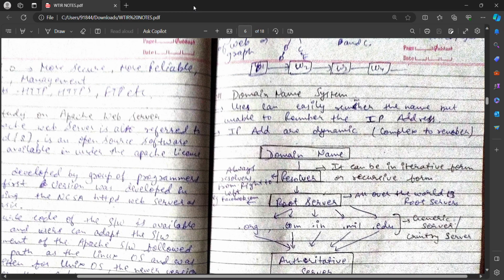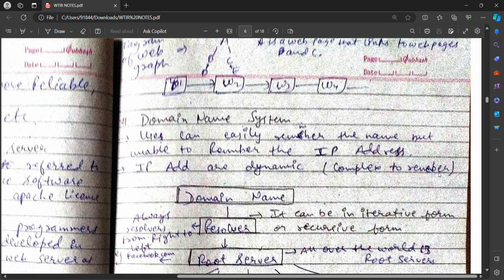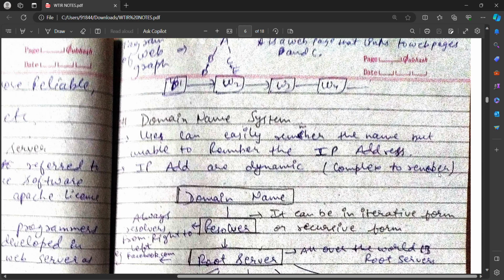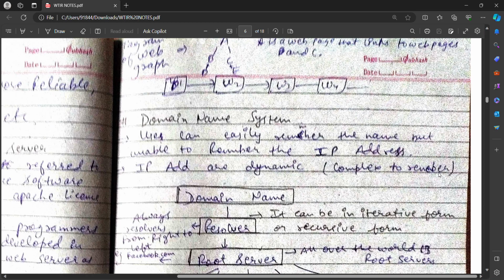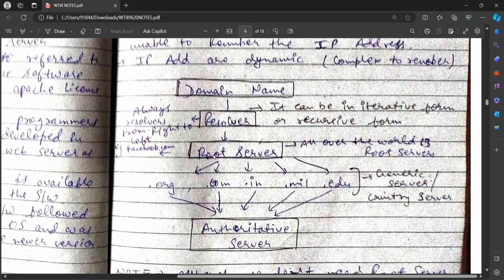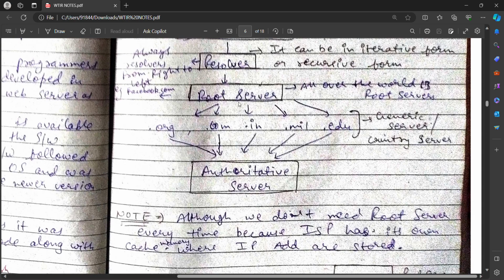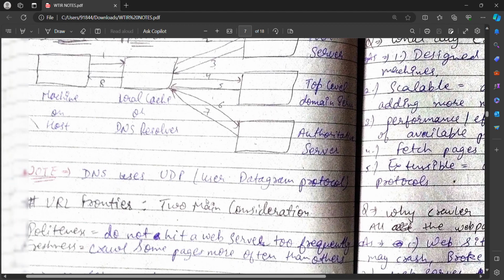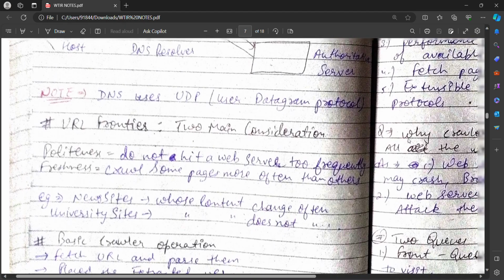WTIR Part-11| Easy Explanation of Domain Name System (DNS)! DNS Resolver, Root Server?